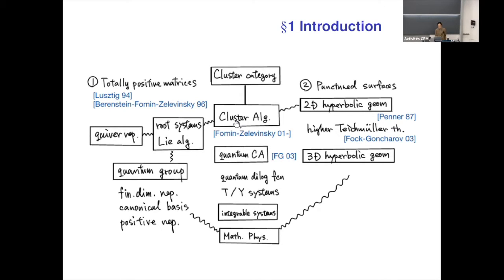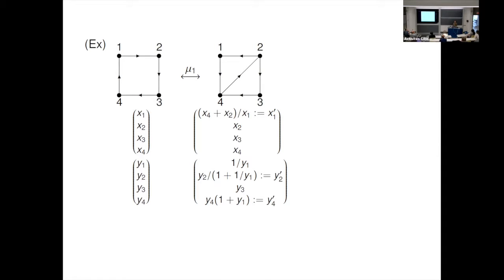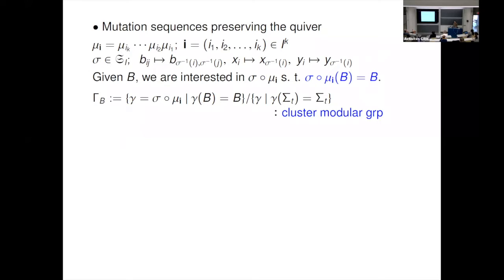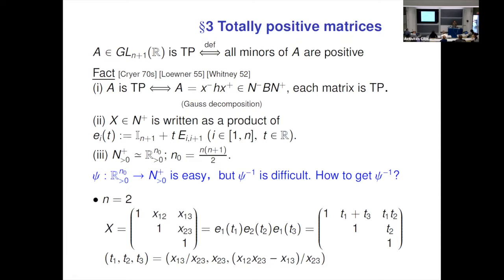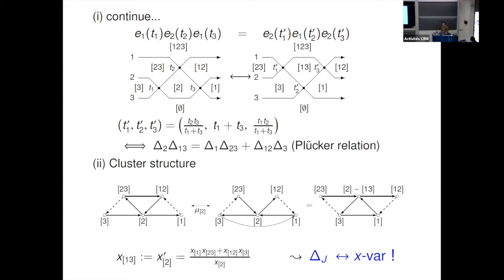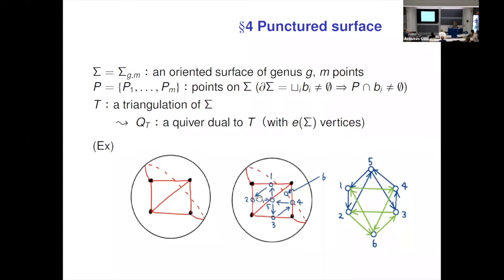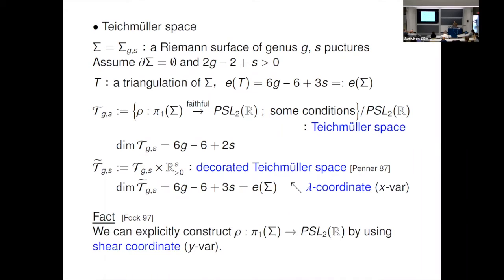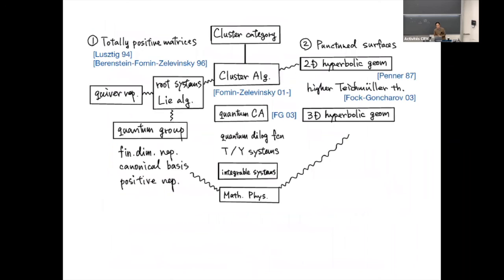Rei Inoue: Cluster algebra and its development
Atelier sur les Systèmes intégrables, modèles et algèbres exactement solubles/Workshop on Integrable systems, exactly solvable models and algebras : Septembre-Octobre/September-October 26-07

Rei Inoune: The cluster algebra was introduced by Fomin and Zelevinsky around 2000. The characteristic operation in the algebra called `mutation' is related to various notions in mathematics and mathematical physics. In this talk, after explaining some basics of cluster algebras, I review two important aspects of cluster algebras in algebra of totally positive matrices, and in geometry of punctured surfaces.